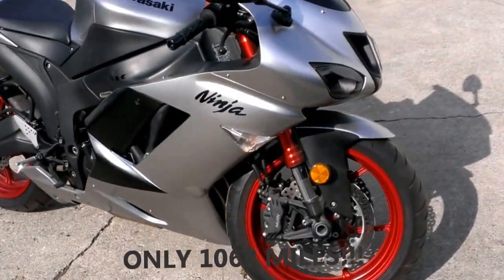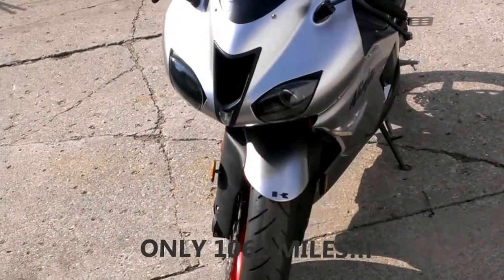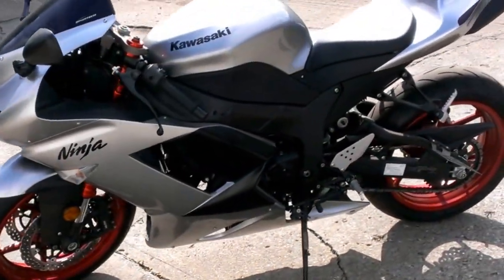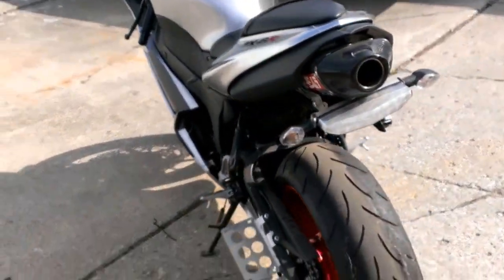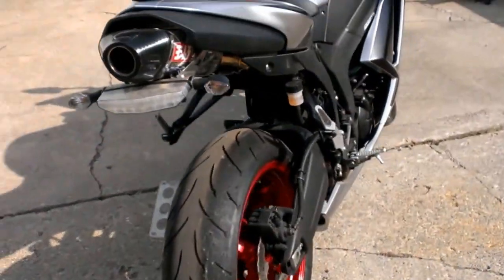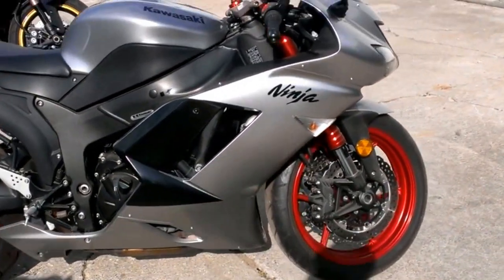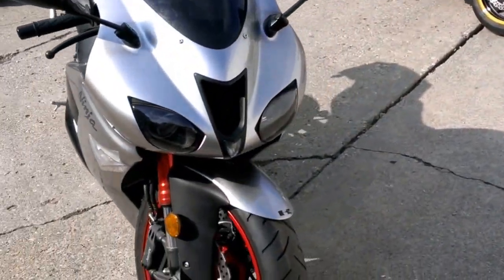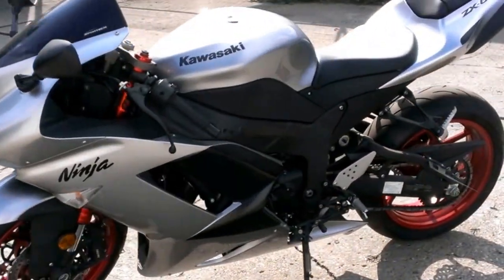2007 used crotch rocket for sale Kawasaki ZX6R u161